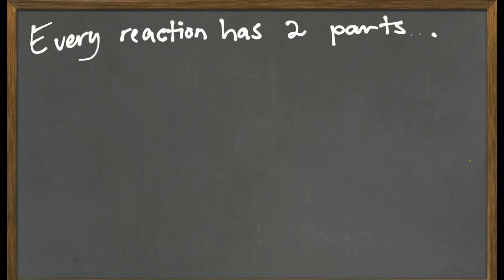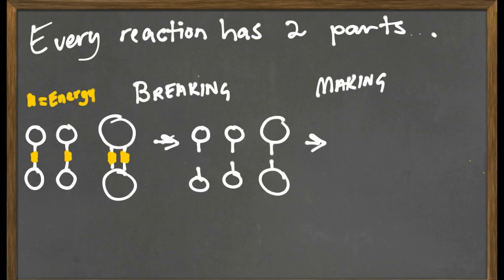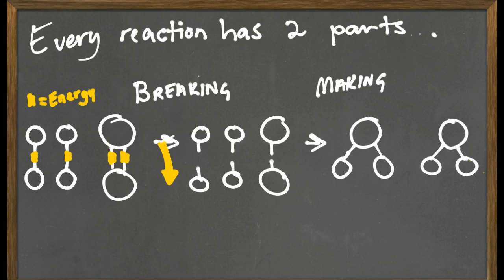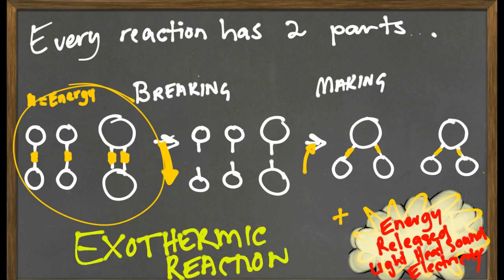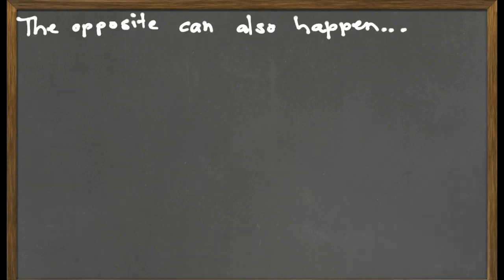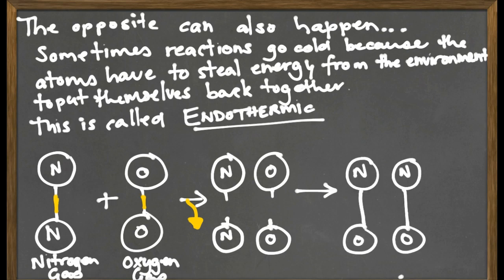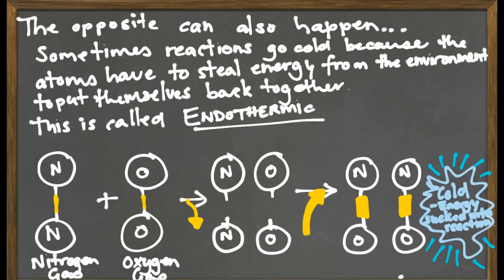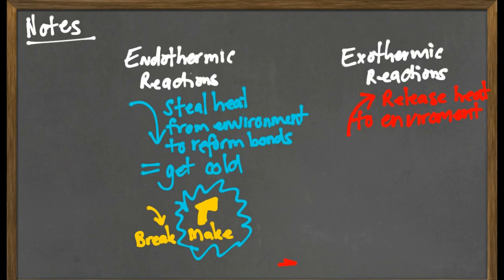Exo Endo Rxns